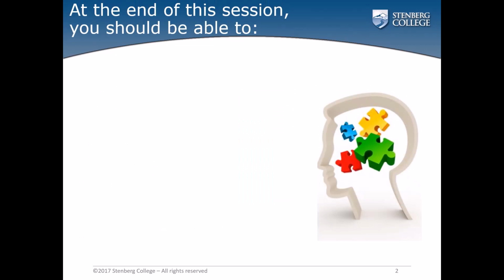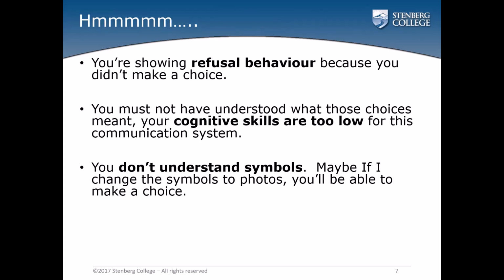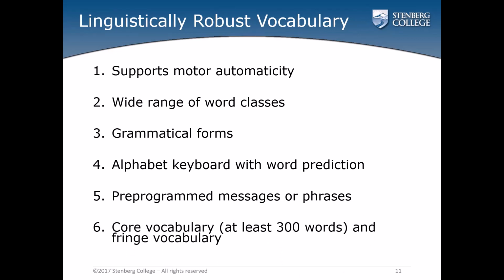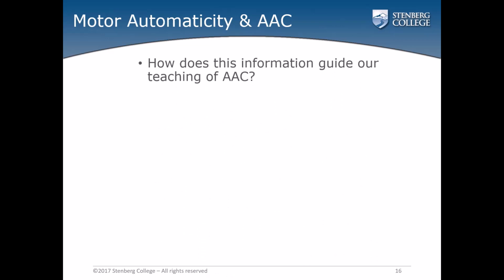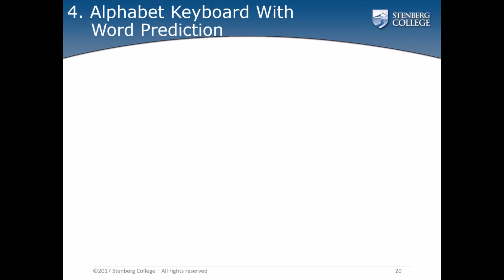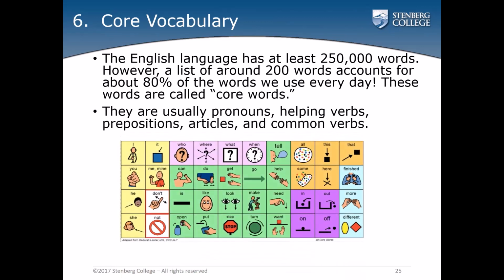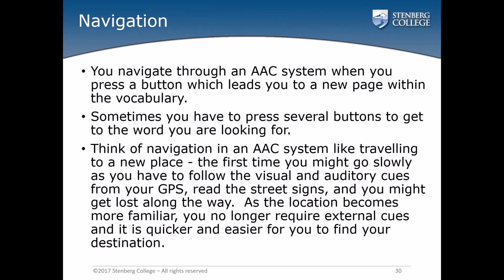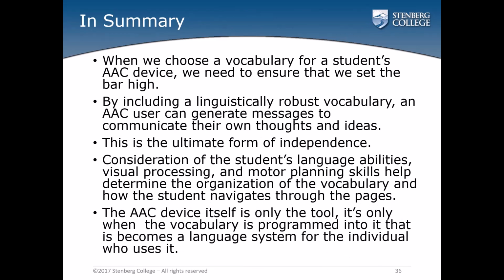SEA145 Lesson #8 - Robust Vocabulary & Navigation